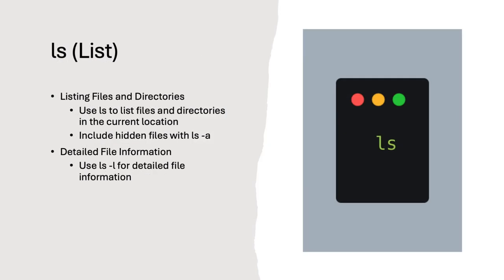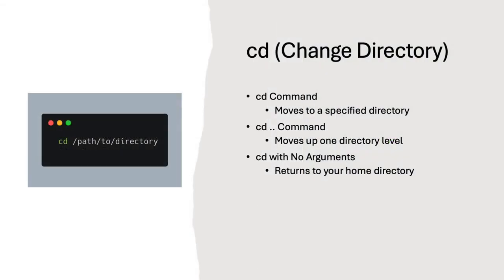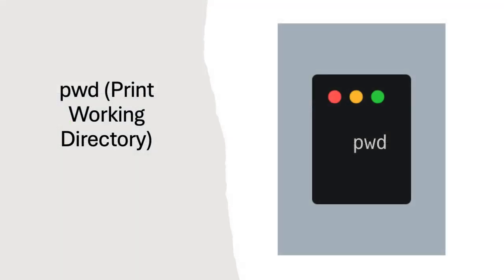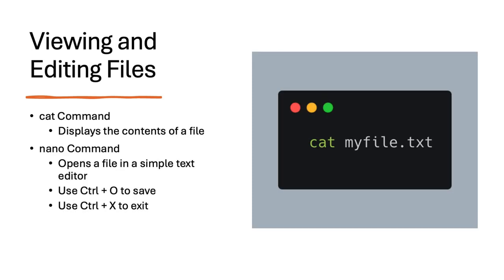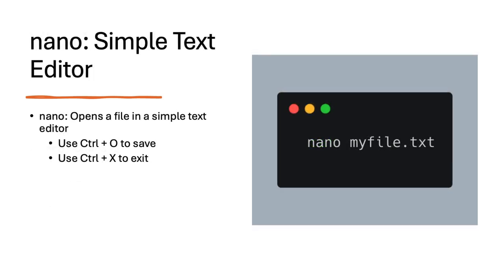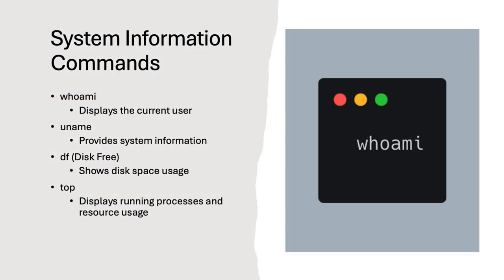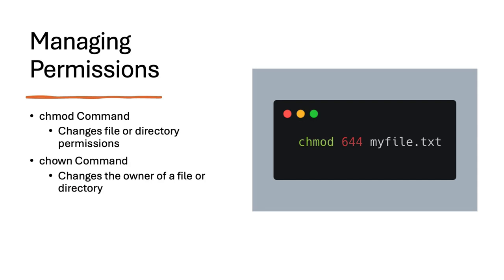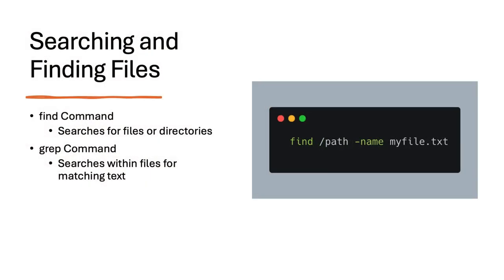Basic Linux Commands Every Beginner Should Know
Are you new to Linux and wondering where to start? 🐧 In this video, we’ll walk you through the essential Linux commands that every beginner needs to know. From navigating the file system to managing files and directories, this tutorial is your first step to mastering the Linux terminal.

What You'll Learn:
✅ How to use the Linux terminal
✅ Basic commands for navigation (cd, ls, pwd)
✅ File management commands (cp, mv, rm, touch, mkdir)
✅ Viewing and editing files (cat, nano, less)
✅ Checking system information (uname, df, free)
✅ Tips for working efficiently in the terminal

Understanding these commands will make working with Linux easier and more efficient. Get ready to boost your confidence in using the command line! 🚀